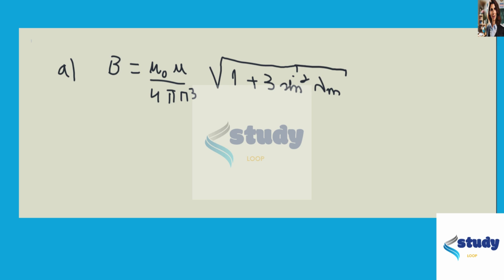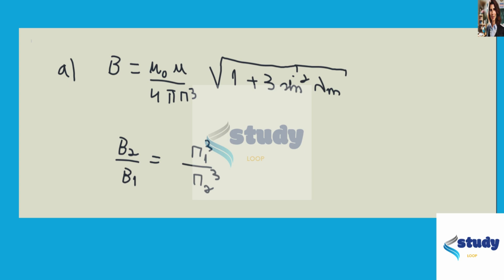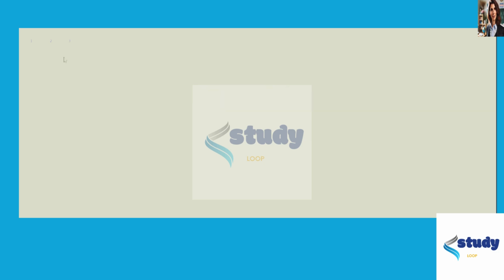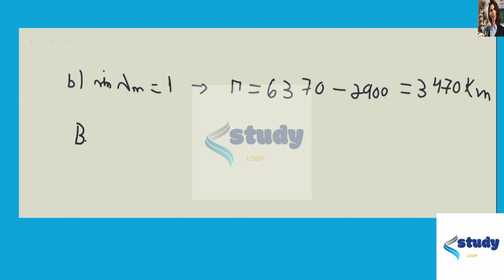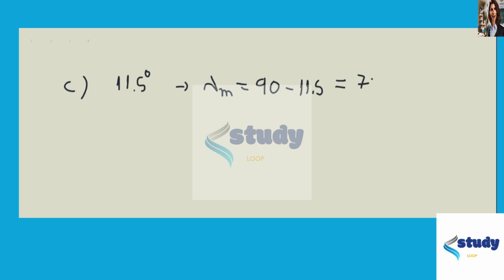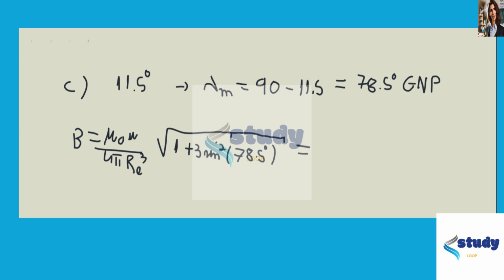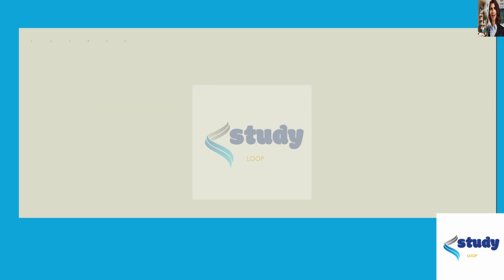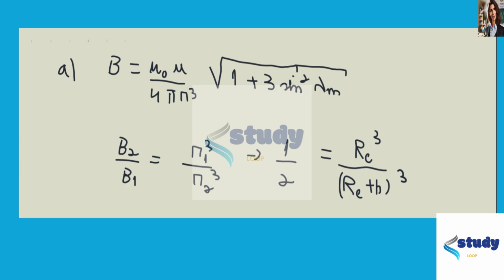[Physics] Using the approximations given in Problem find (a) the altitude above Earth's surface